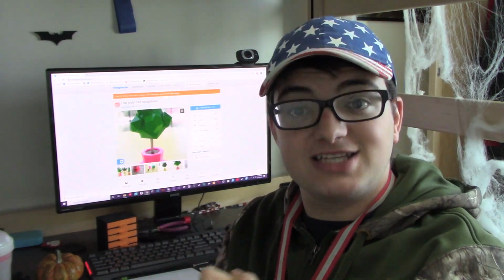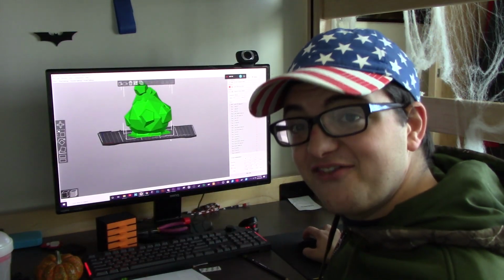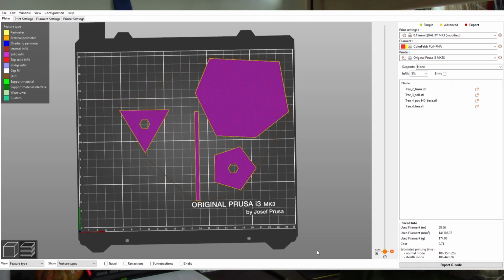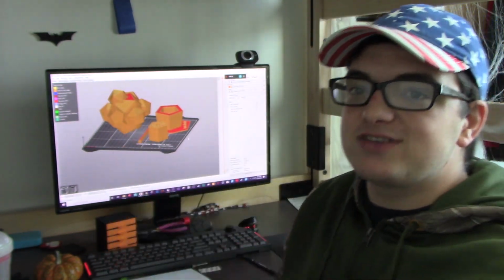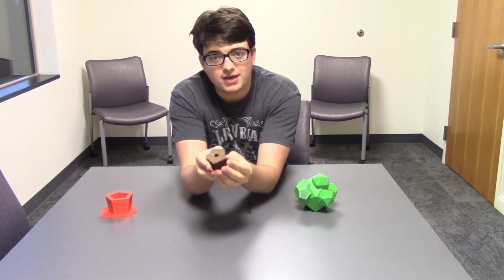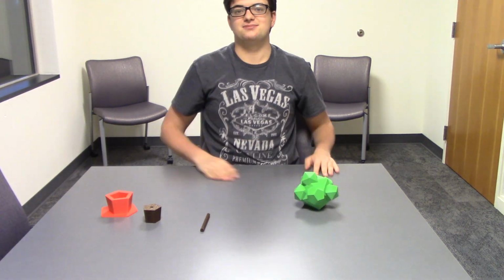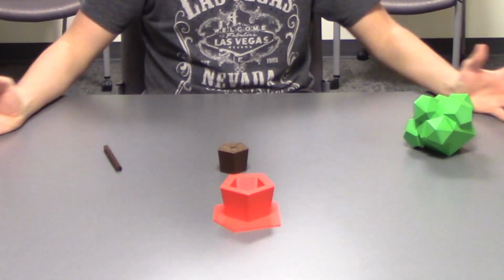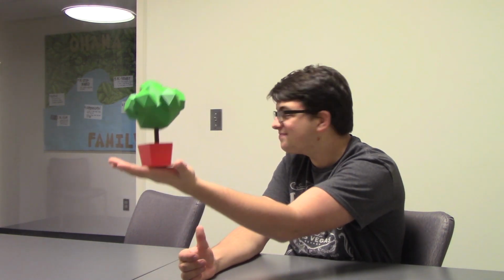How to PRINT a Tree